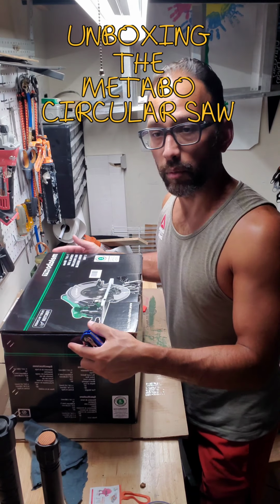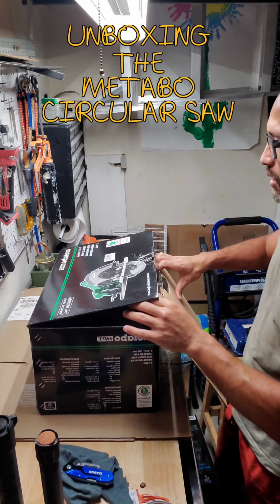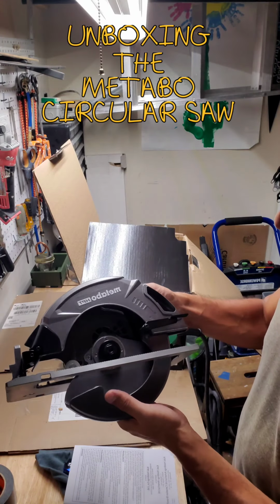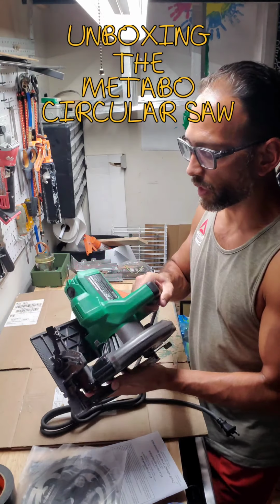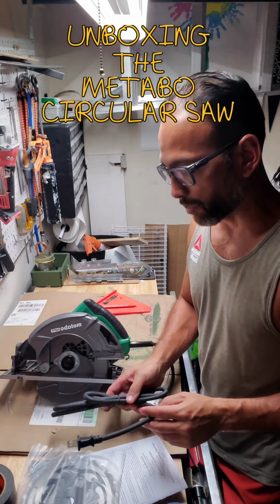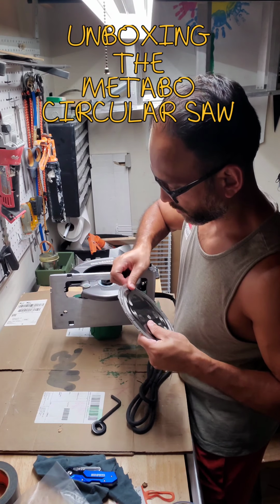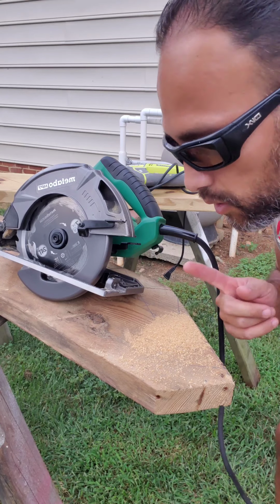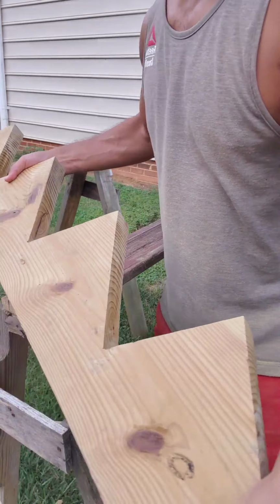Unboxing a Metabo 7 1/4" Circular Saw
Bought a new circular saw because my old @craftsman finally died on me. Did a bit a research and focused on RPM hoping that I could get a tool with some RPM and came across the @metabo saw that checked all the right boxes. especially for price.
The tool is a solid build and comfortable to handle. Not very thrilled about the blade brake, but not a deal breaker. Highly Recommend.